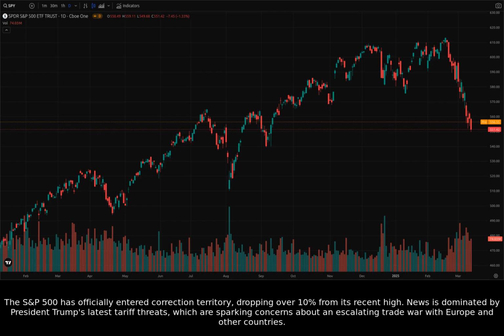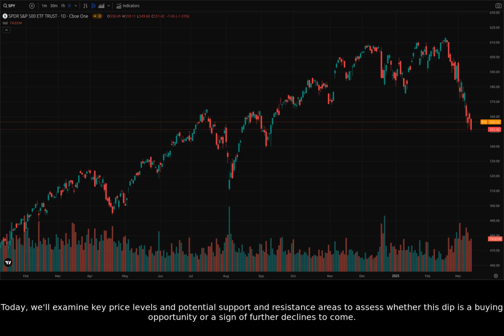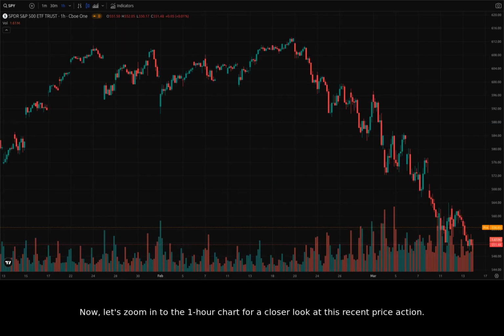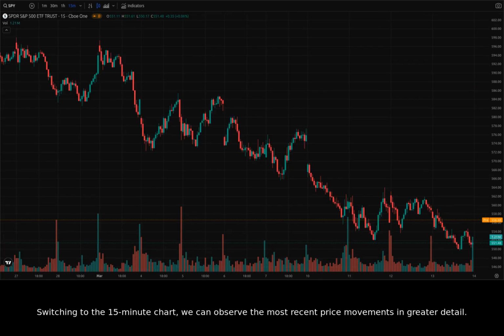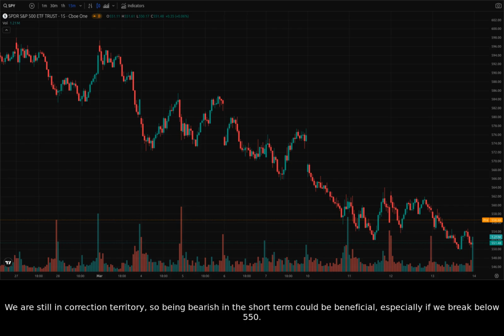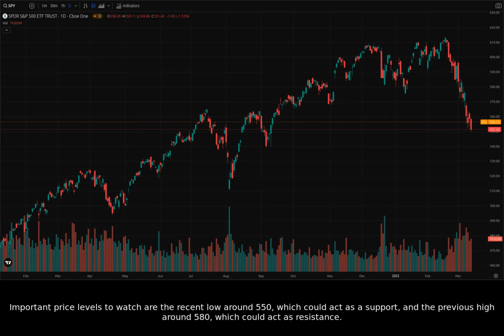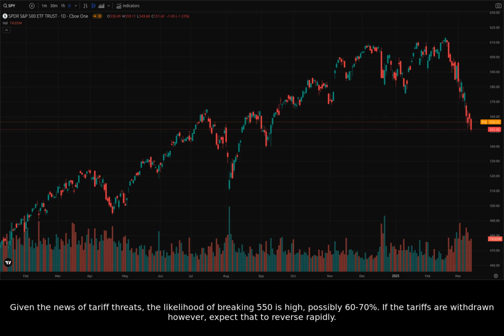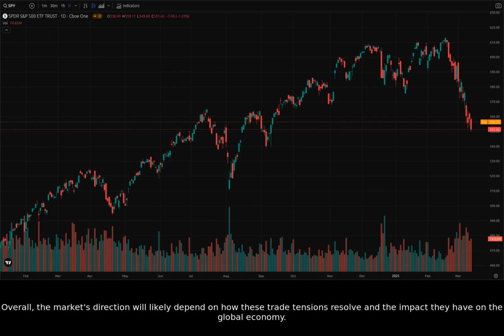SPY News & Chart Analysis: Trade War Correction & Recovery? - March 14, 2025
Welcome to Explain The Charts! Today, March 14, 2025, we're diving deep into the SPY, analyzing both the latest market news and the candlestick charts to uncover potential trading opportunities. We'll examine the recent correction, driven by Trump's tariff threats and global economic uncertainty, and assess whether the current bounce is sustainable.  We'll explore key price levels, potential support and resistance zones, and discuss the short-term and long-term implications of the current market environment. Is this a buying opportunity, or is more downside to come?  Join us as we break down the charts, connect them to the headlines, and provide you with a clear, unbiased perspective to help you make informed trading decisions.